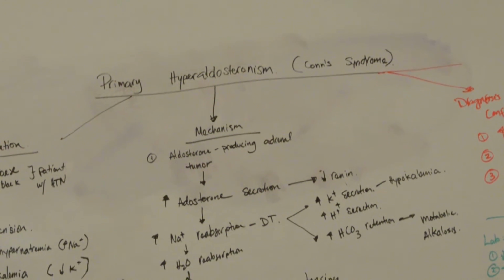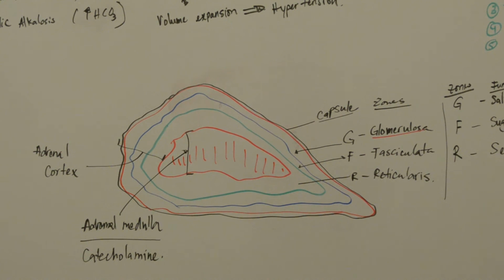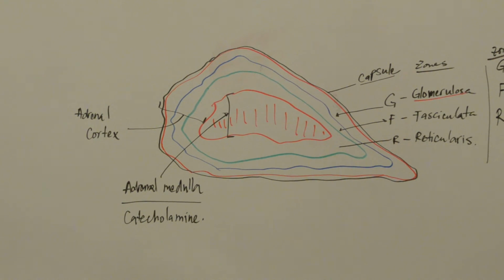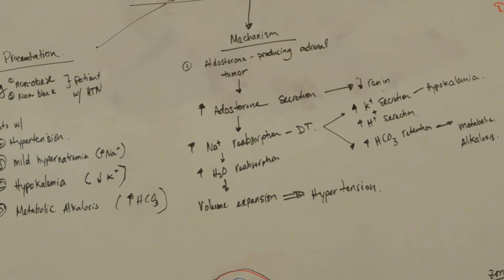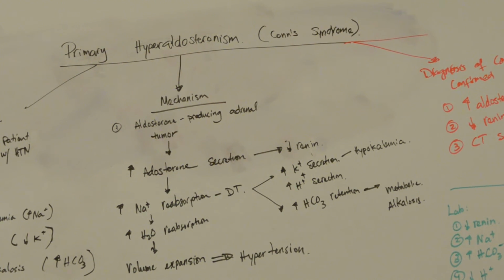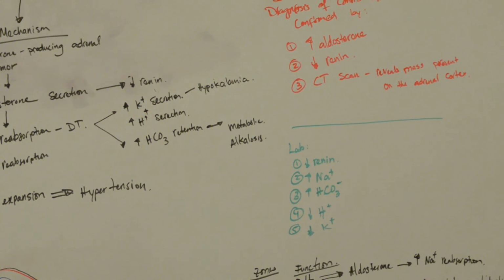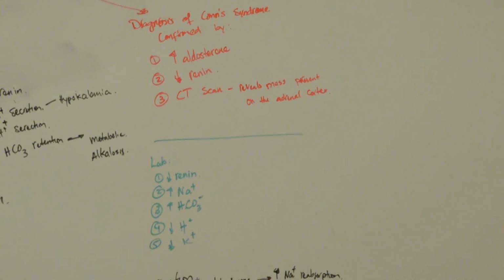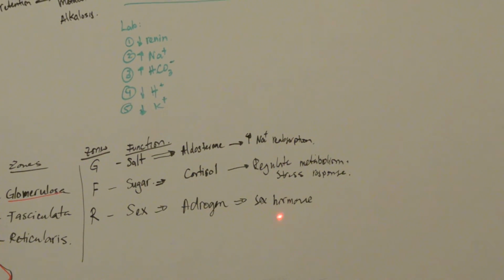Primary Hyperaldosteronism - Conn's Syndrome - Presentation, mechanism, diagnosis and lab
6. Primary hyperaldosteronism (Conn’s Syndrome)
a. Presentation usually ⇒ young non-obese and non-black patient with hypertension should raise suspicion for secondary hypertension.
b. Presents with:  hypertension,  mild hypernatremia, hypokalemia, and metabolic alkalosis.
c. Excessive production of aldosterone ⇒ increase in distal tubular reabsorption of sodium ⇒ volume expansion ⇒ secretion of potassium and hydrogen ions and retention of bicarbonate.
d. Diagnosis of Conn’s Syndrome can be confirmed by findings of:
i. Elevated aldosterone
ii. Low renin level

I tried my best to explain these concepts to the best of my knowledge and make it as simple as possible.  I hope that you might find them helpful while you are reviewing your material for you steps!  Good luck to you all!

ERRORS OR OMISSIONS THAT MAY BE MADE. THE AUTHOR MAKES NO WARRANTY. EXPRESS OR IMPLIED. AS TO THE COMPLETENESS, CURRENCY OR ACCURACY OF THE CONTENTS OF THIS VIDEO. THE INFORMATION CONTAINED IN THIS VIDEO SHOULD NOT BE CONSTRUED AS SPECIFIC INSTRUCTIONS FOR INDIVIDUAL PATIENTS, MANUFACTURER'S PRODUCT INFORMATION AND PACKAGE INSERTS SHOULD BE
REVIEWED FOR CURRENT INFORMATION. INCLUDING CONTRAINDICATIONS. DOSAGES. AND PRECAUTIONS.